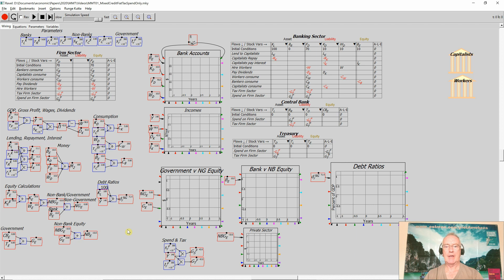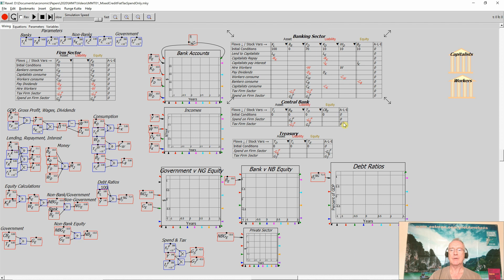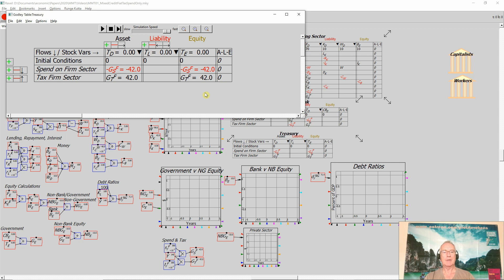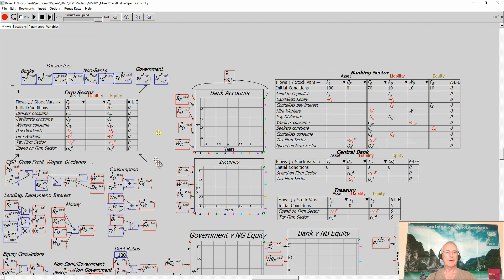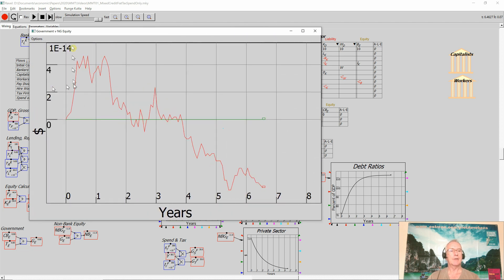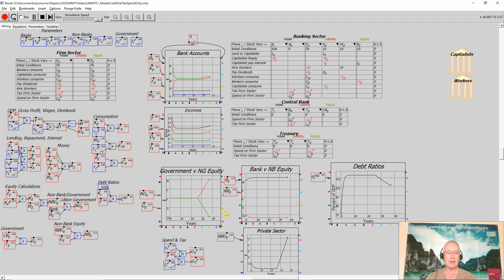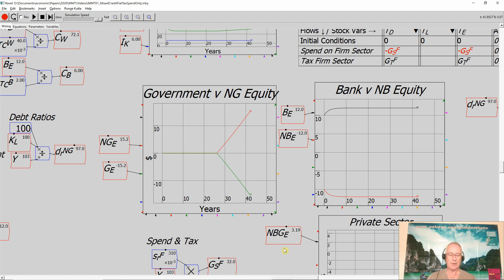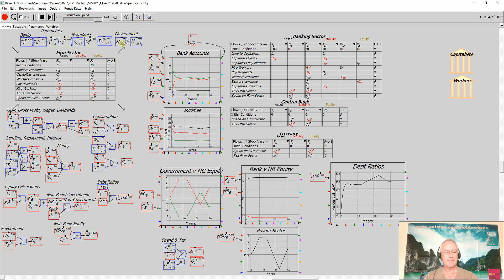Modern Monetary Theory: Part 8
Eighth of twelve videos showing the construction of models of the monetary aspects of Modern Monetary Theory in Minsky. for as little as $1 a month